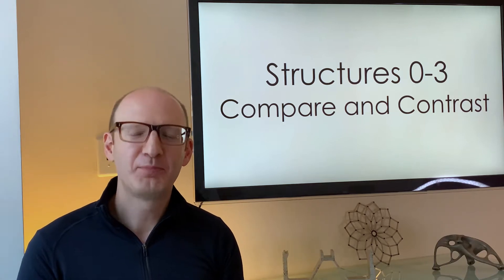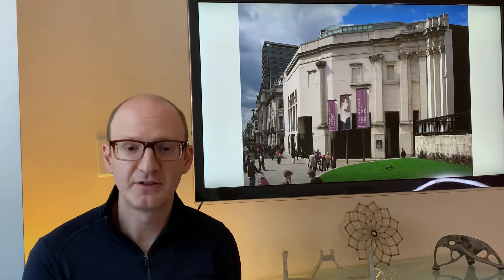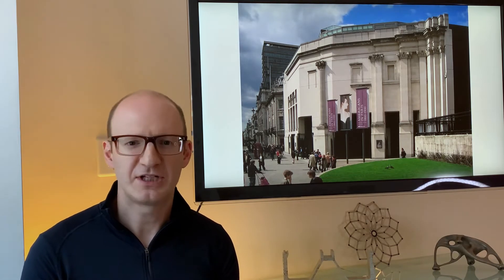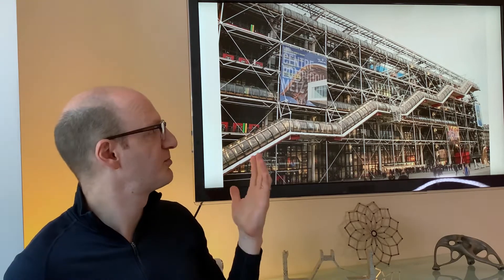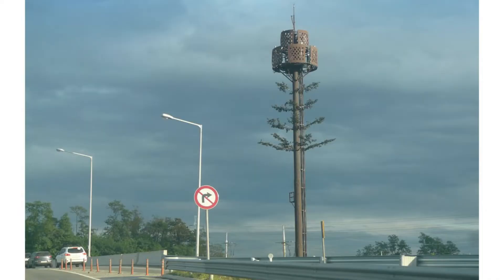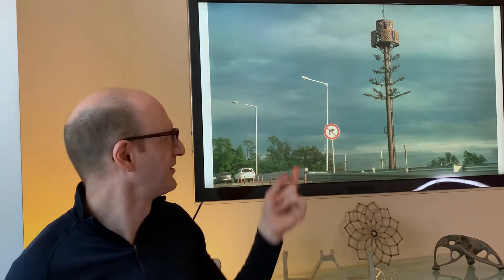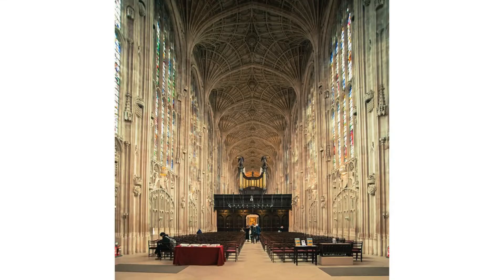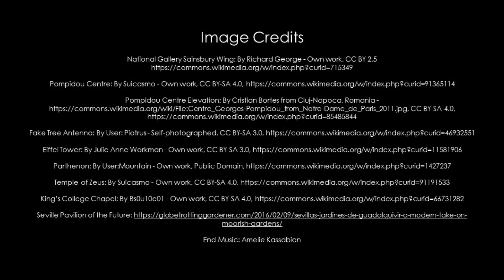Structures 0-3: Compare and Contrast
Let's compare and contrast some structures!  Two museums, two antennas, and three stone structures. Why? Because we're going to learn how to "read" a physical built form that we can see...and think about how structure is used to meet its intent.

The actual projects are:
The Sainsbury Wing, National Gallery, London, UK
The Pompidou Centre, Paris
An antenna tower
The Eiffel Tower in Paris
The Parthenon in Athens, Greece
King's College Chapel, Cambridge, UK
The Pavilion of the Future, Seville, Spain